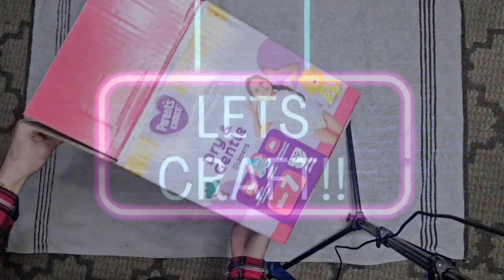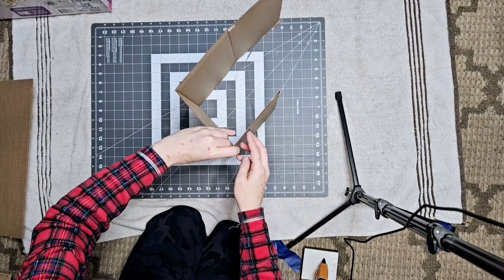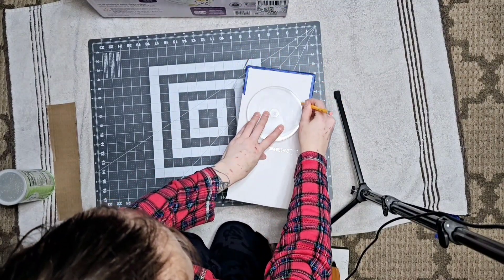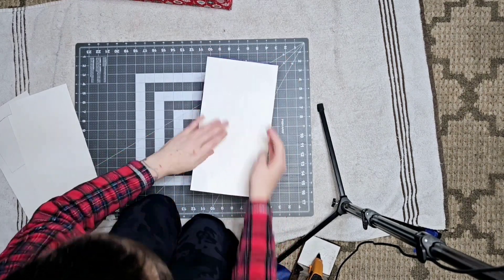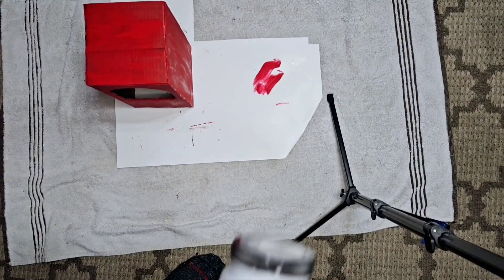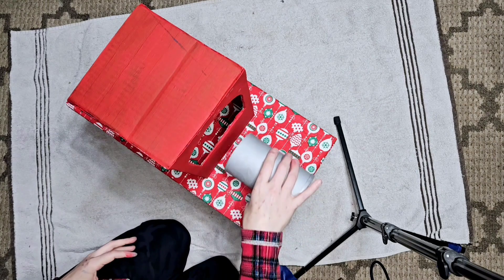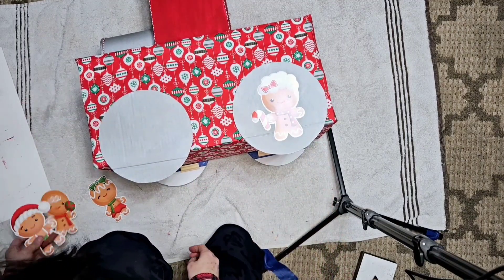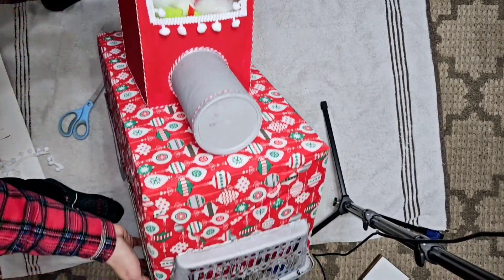DIY Christmas Choo- Choo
Hey guys! Today I have a bigger project for yall a super easy train that anyone can make! I hope ypu guys love this 😀

Hot Mess Crafting
c/o Shannon Dager
Woodburn, IN 46797

Gingerbread Men Cutouts(sorry I could not find my exact ones) Winter Christmas Mini Gingerbread Cut-Outs Versatile Classroom Decoration Gingerbread Cut-Outs with Glue Point Dots for Winter Bulletin Board Classroom School Christmas Party, 5.9 x 5.9 Inch (80 Pcs)

Rust-Oleum Glitter-
Rust-Oleum 323860 Glitter Interior Wall Paint, 28 Fl Oz (Pack of 1), Iridescent